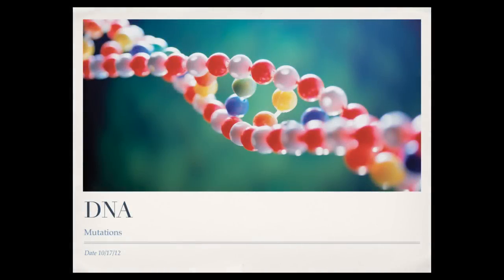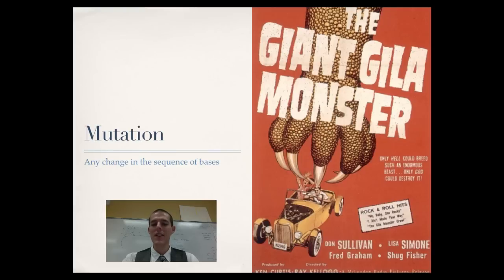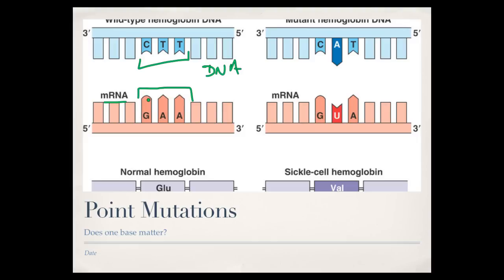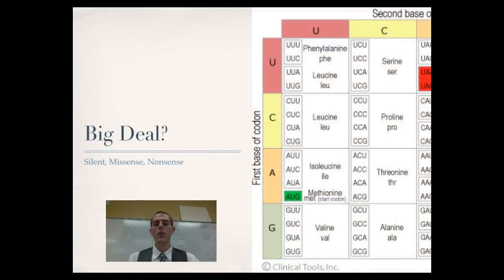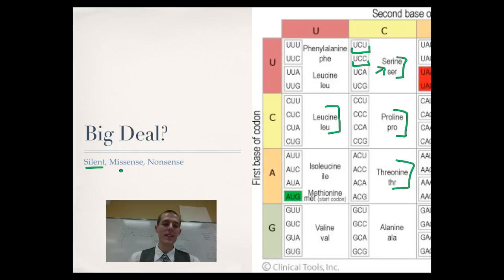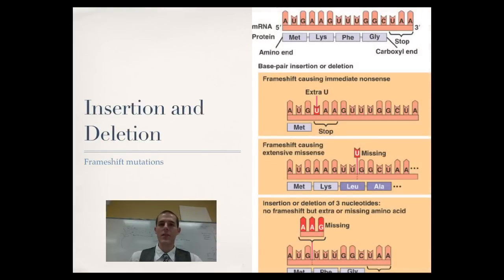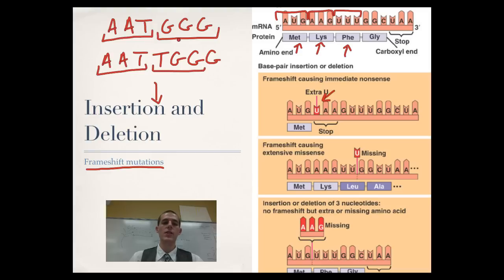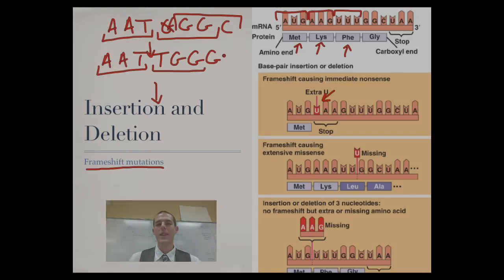DNA Mutations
An introduction to DNA mutations.

Table of Contents:

00:24 - Objectives
00:38 - Mutation
01:37 - Mutagen
02:11 - Point Mutations
03:48 - Big Deal?
05:41 - Insertion and Deletion